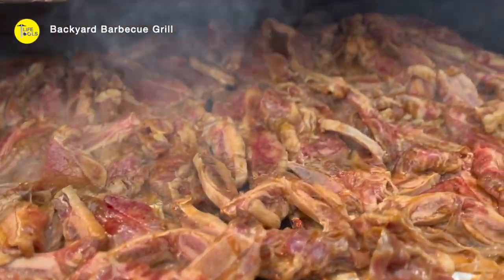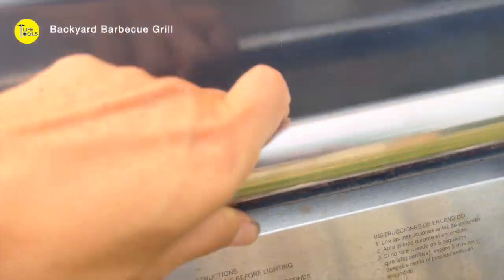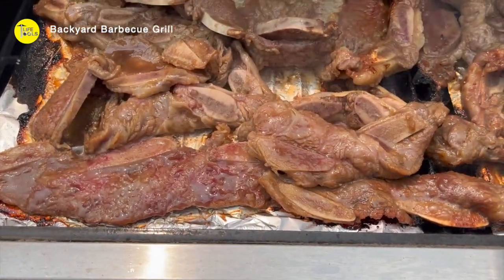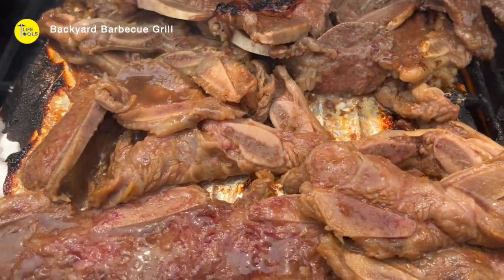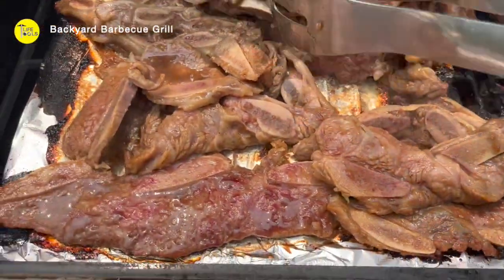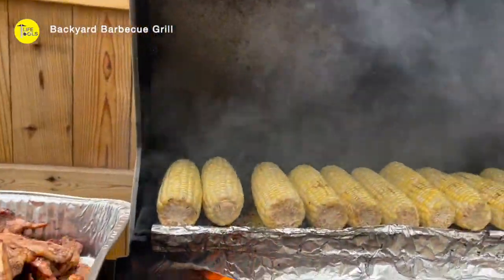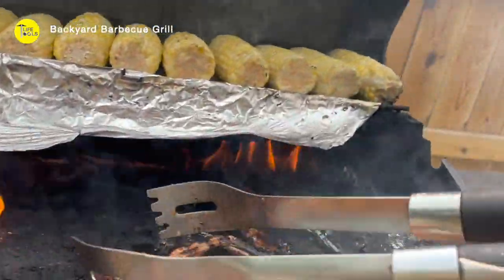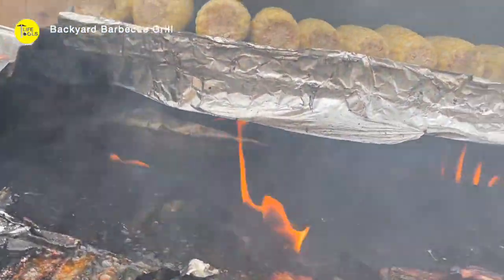Family backyard barbecue grill